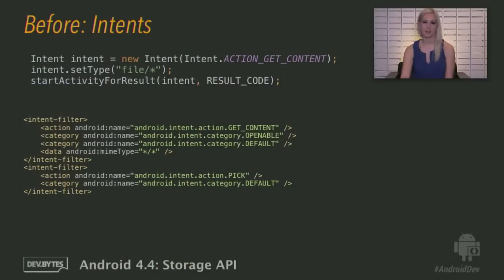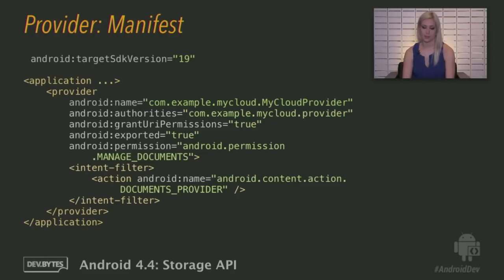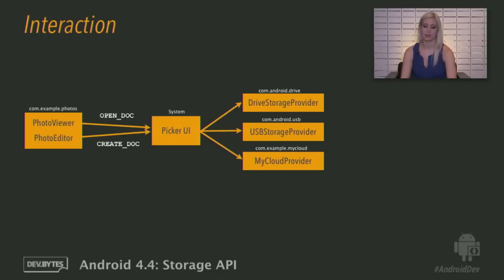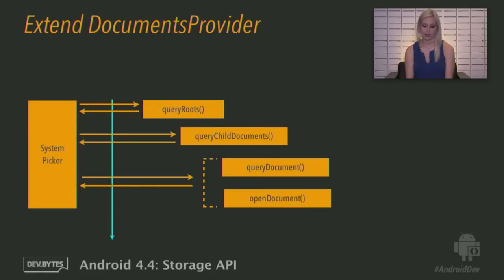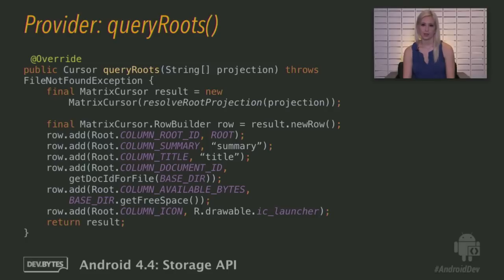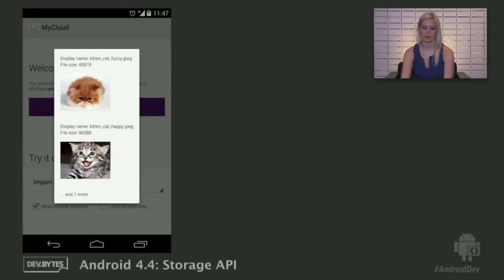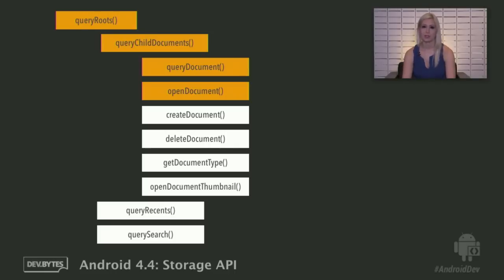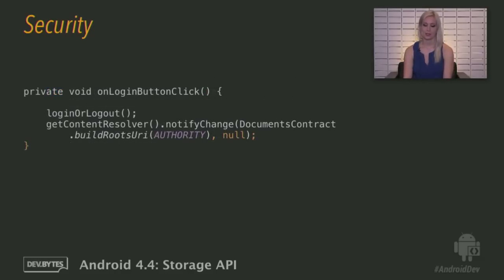DevBytes: Android 4.4 KitKat Storage Access Framework: Provider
Get up to speed on the new storage access framework in Android 4.4 KitKat. This video gets you up and running with your own DocumentProvider by stepping you through the making of a simple cloud storage app.